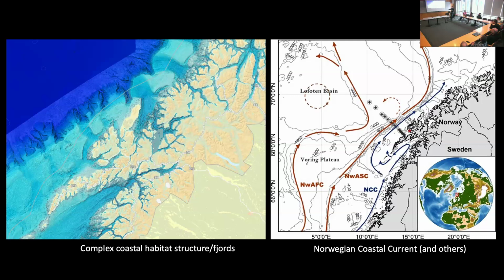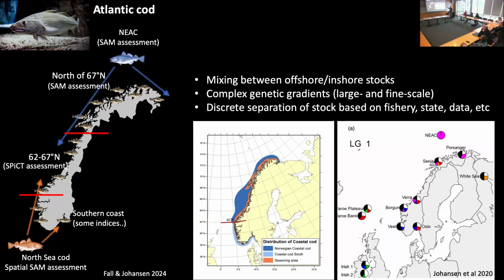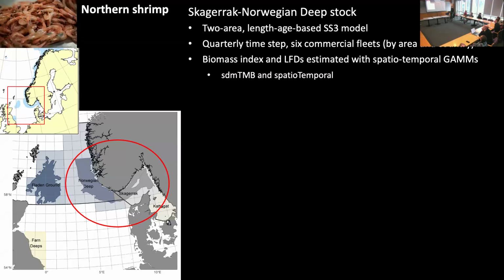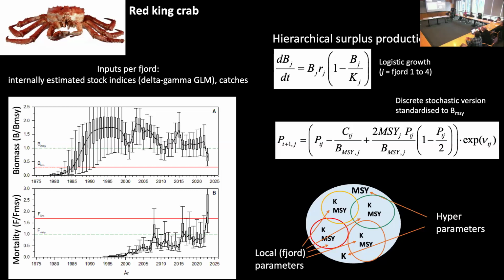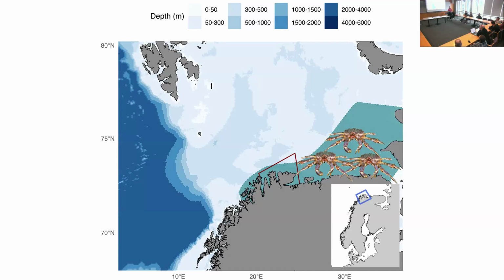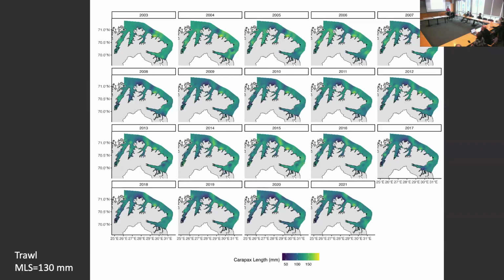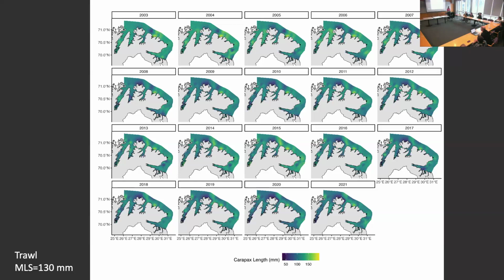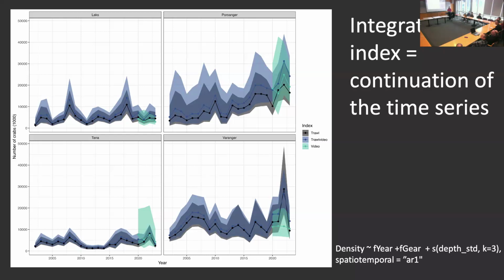Quantitative Winter 2024-Johanna Bjånes Marcussen University of Agder & Institute of Marine Research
In the Winter 2024 Quantitative Seminars, Johanna Bjånes Marcussen & Fabian Zimmermann from the University of Agder and Institute of Marine Research in Norway joined the seminar. Johanna discussed Fine-scale spatial dynamics in coastal ecosystems and potential implications for fisheries management and Fabian discussed resolving time series inconsistency for assessment of data-limited species.